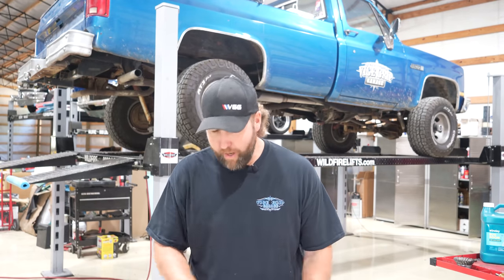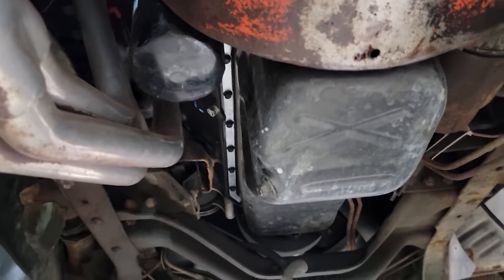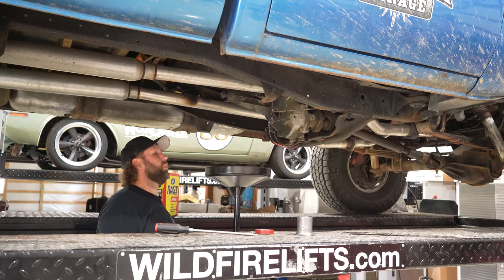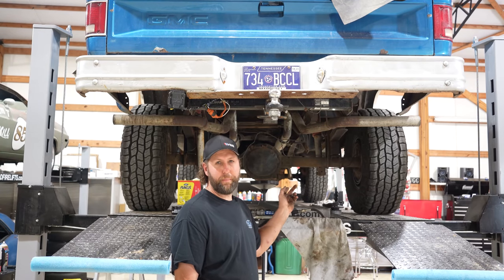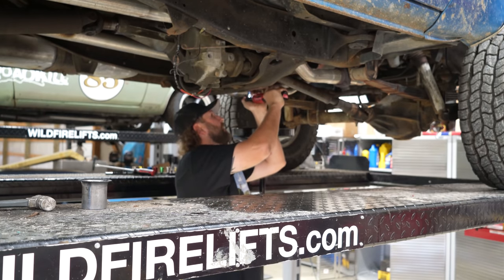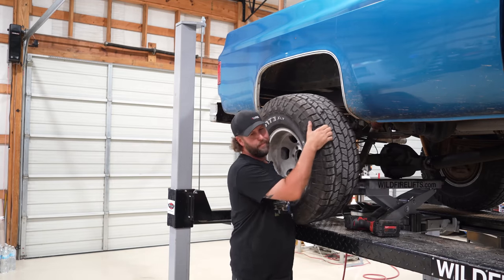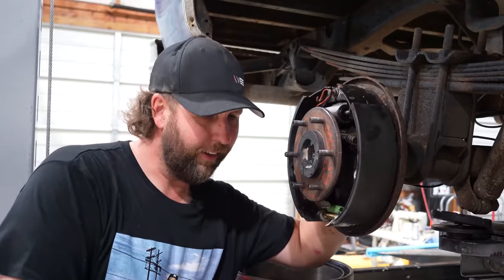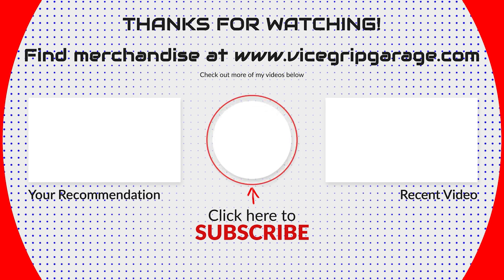I Let A Stranger Borrow My Truck For Hot Rod Power tour (1 week!)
We let a stranger borrow our shop truck so he and his mother, father, and son can cruise together for the 2022 Hot Rod Power Tower presented by @ebaymotors

SEND ME JUNK:
Lewisburg, TN
37091